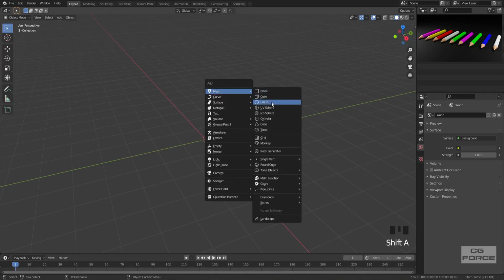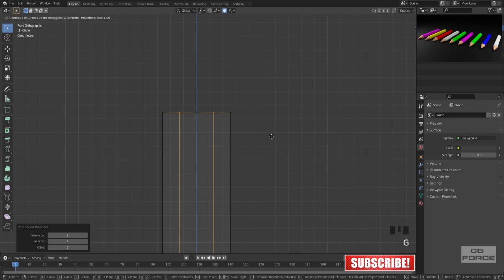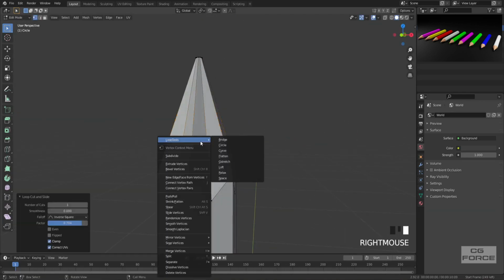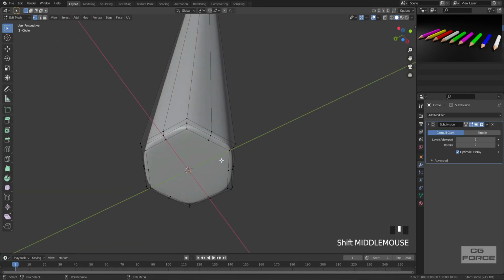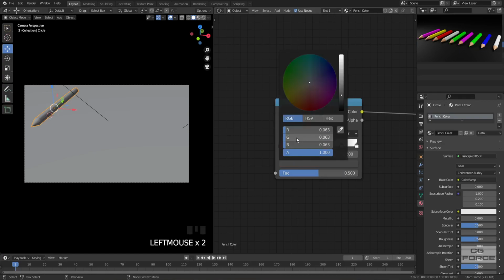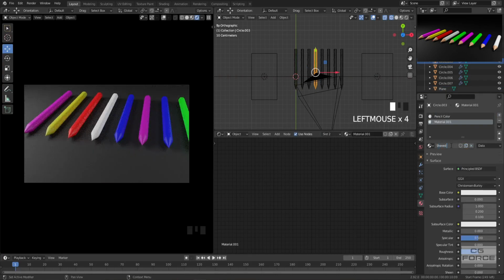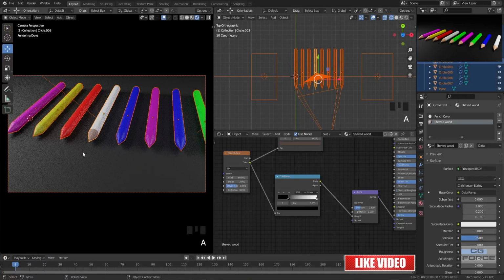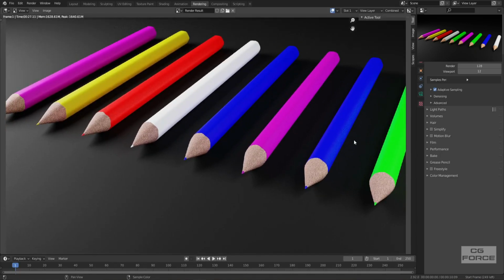Create Color Pencils in Blender.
Very handy and important tools used while creating this project.
Learn About 3D Modelling tools, Shader editor use for procedural materials.
Light up the scene and Render.